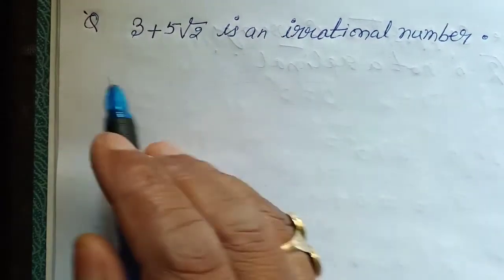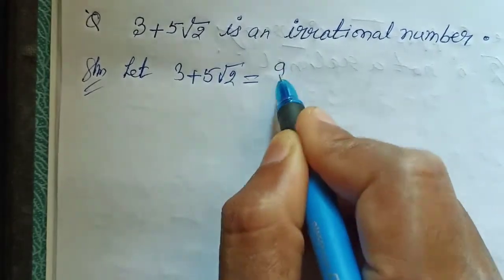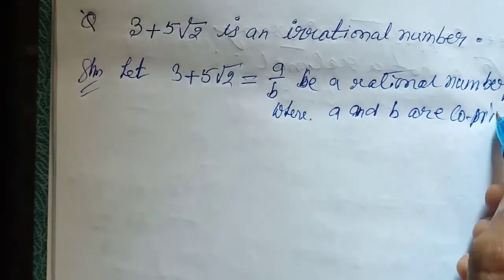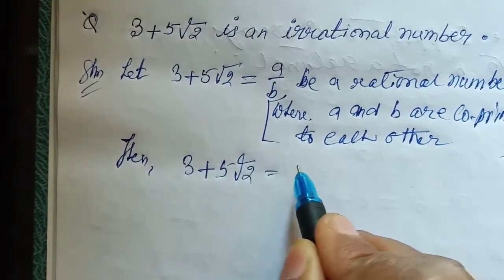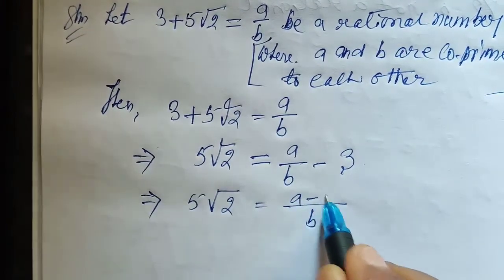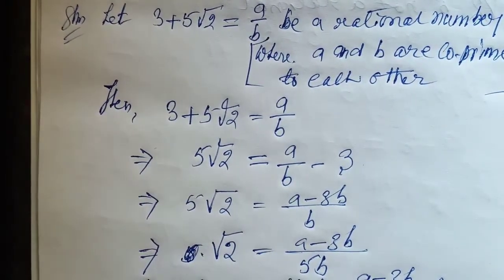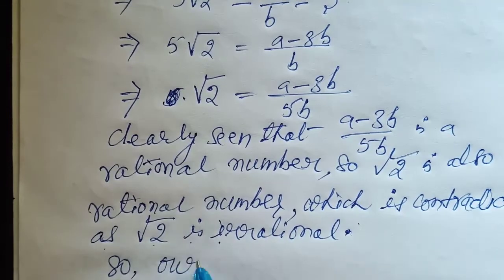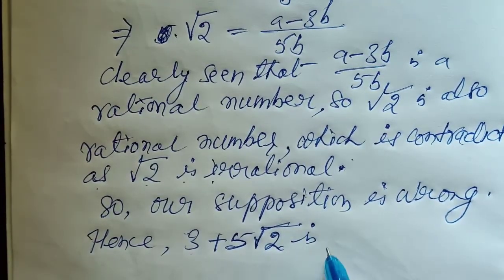Prove that 3+5 √2 is irrational number |Class X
How can we prove irrational number easily